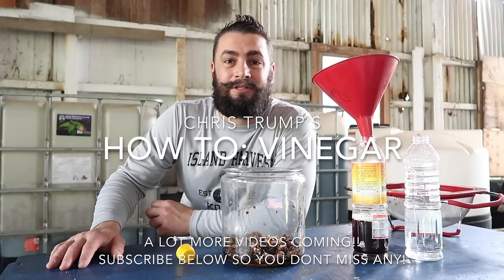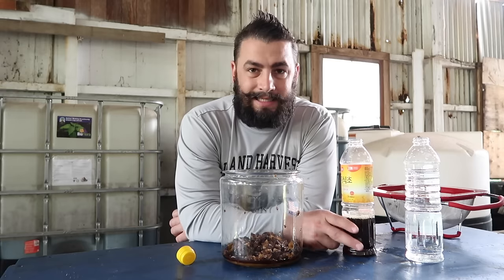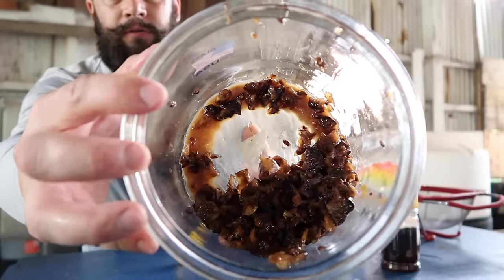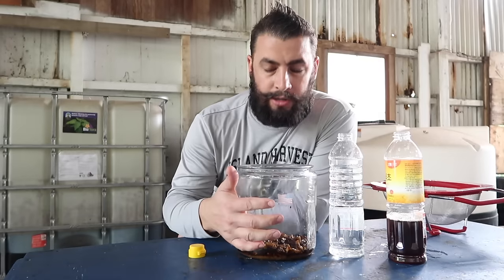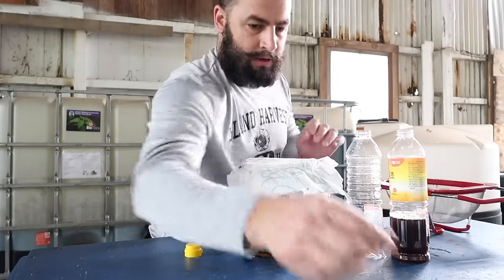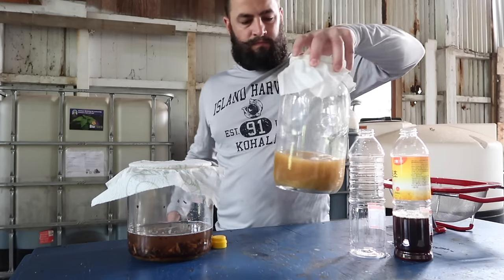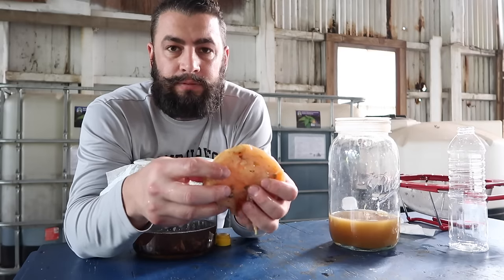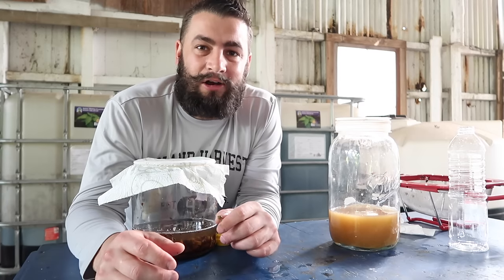How to: Vinegar with Chris Trump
HOW TO CREATE VINEGAR FROM LEFTOVER FPJ (FERMENTED PLANT JUICE)// FPJ GIVES PLANTS AND ANIMALS AN ENERGY BOOST/ Are you ready to create incredible high-quality liquid compost with plants that are thriving in your area?  FPJ is used in numerous Natural Farming solutions.

Download my FREE FPJ Supply & Resource guide with all the ingredients, ratios, and the exact tools I use

About This Video:
In this video, Chris Trump from NaturalFarming.co shares how to create vinegar from Fermented Plant Juice (FPJ).  FPJ is used in creating most Natural Farming Solutions.